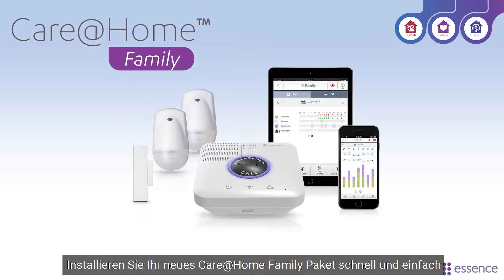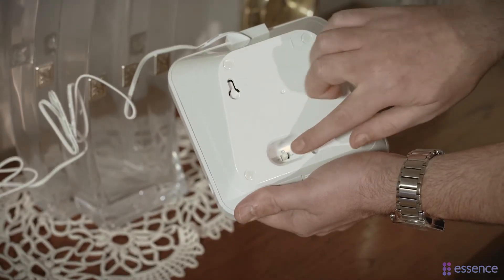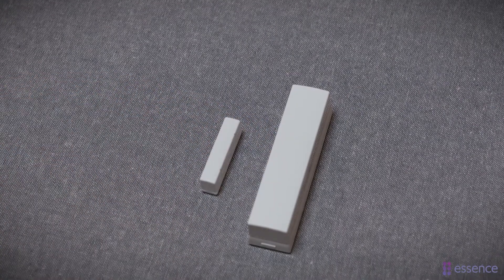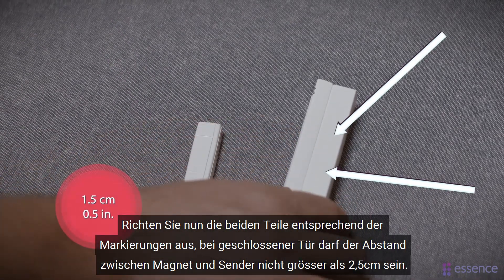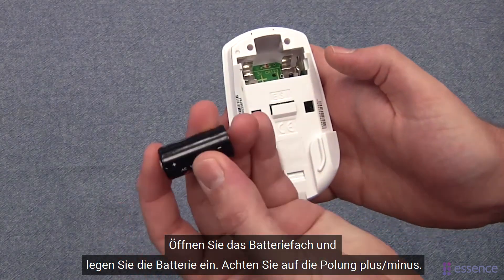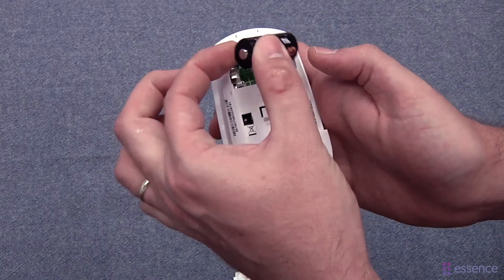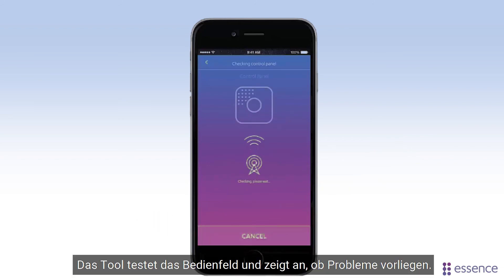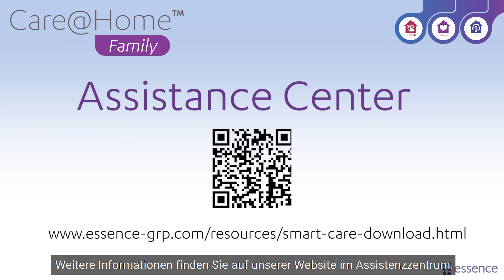Die Installation von Care@Home Family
Das Video zeigt wie Sie das Care@Home Family System installieren können.

Care@Home Family Installation, German subtitles (v3.0)